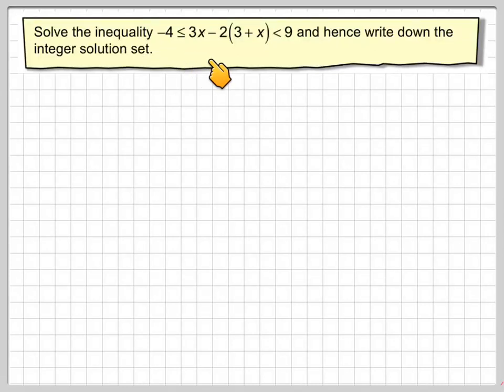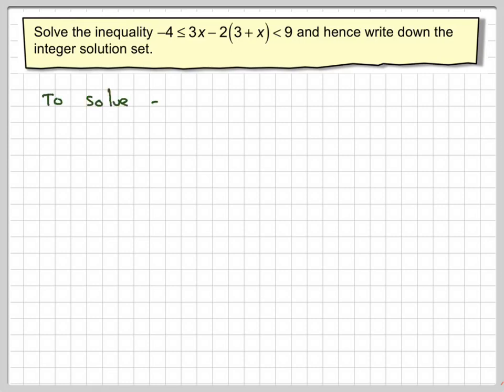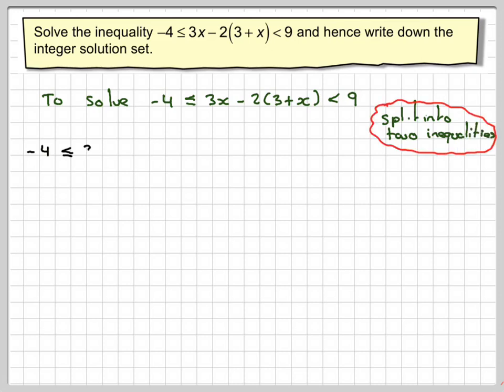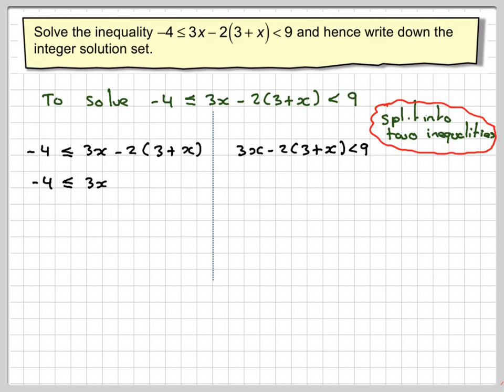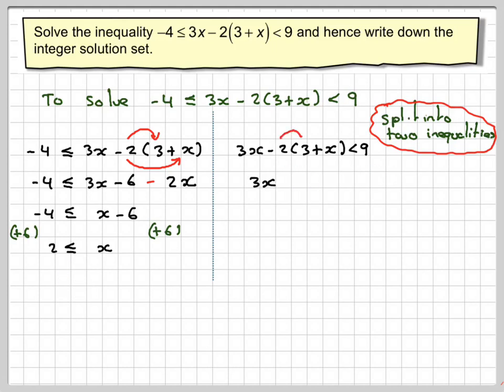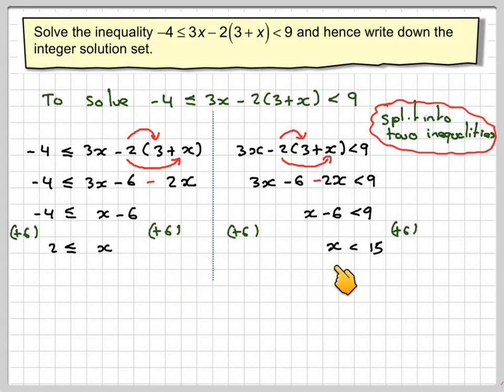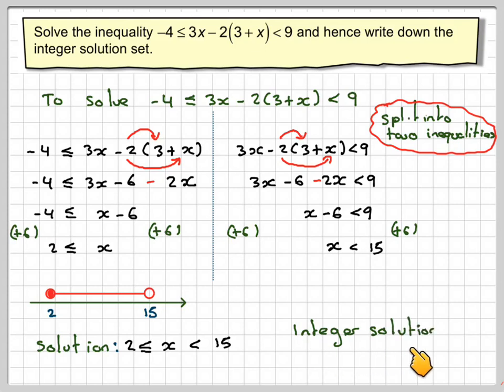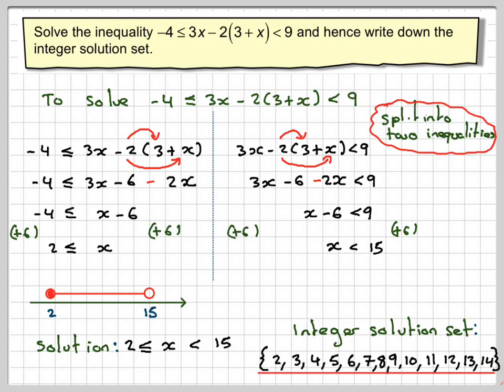Solving linear inequalities harder question